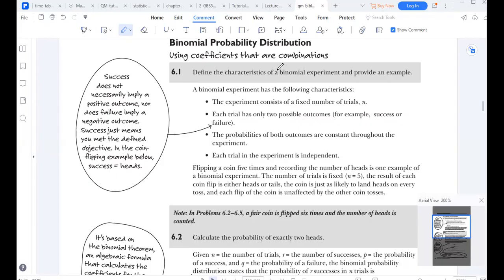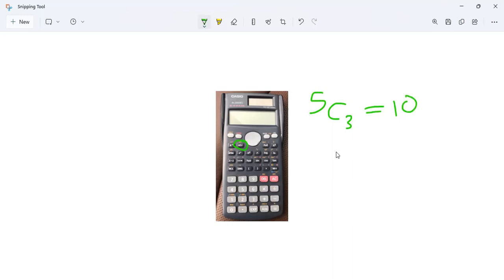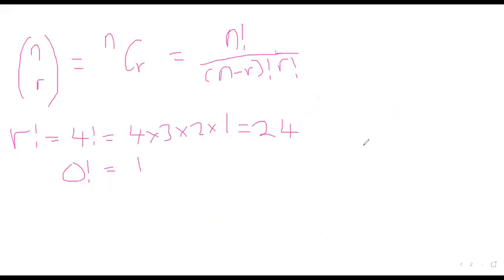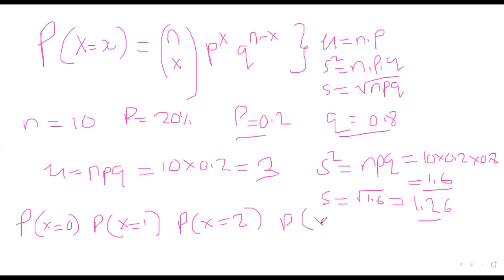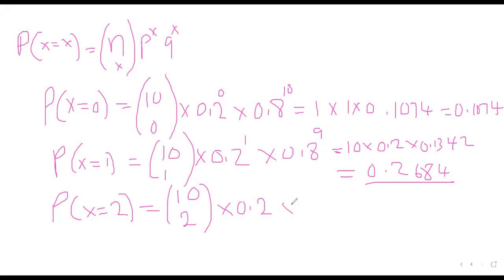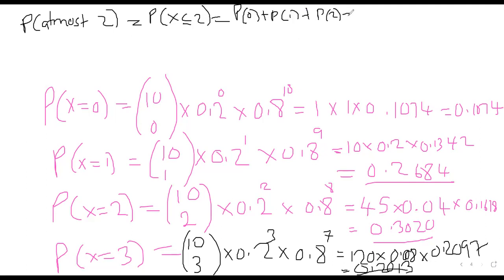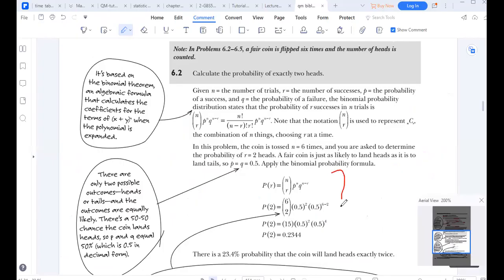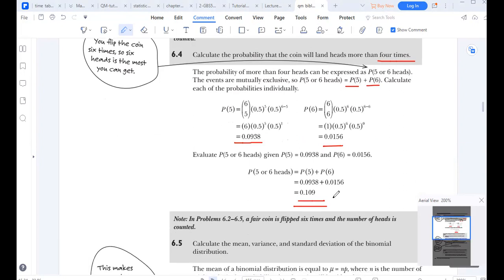2023 PROBABILTY DISTRIBUTION Binomial